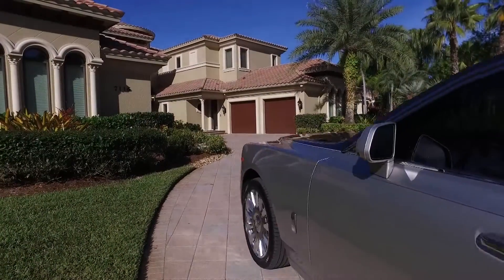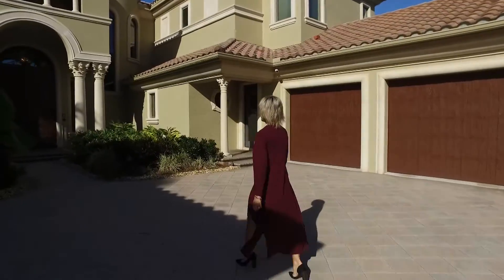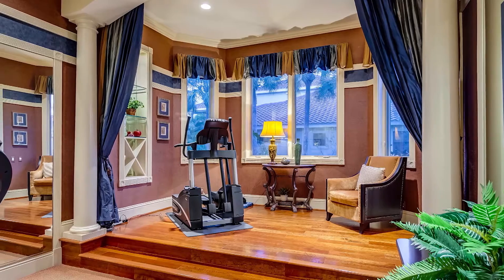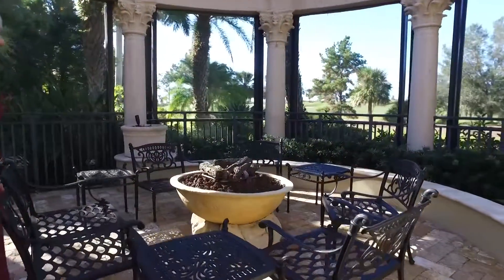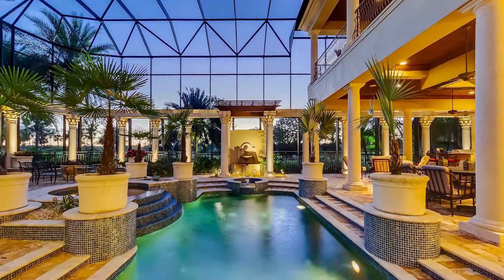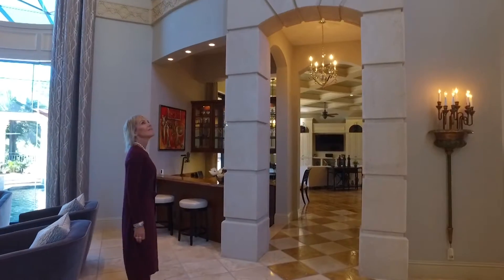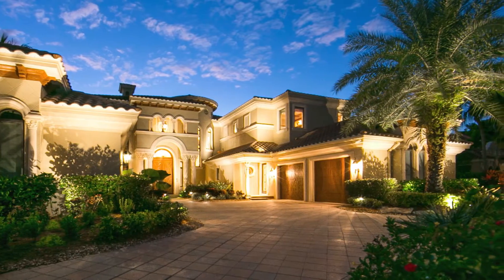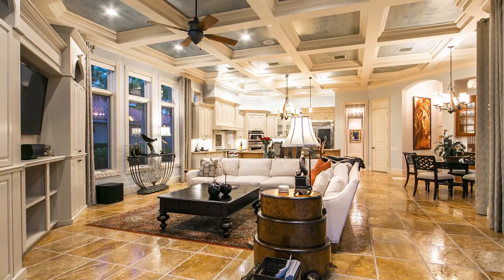Renee Preininger Dec 31 01